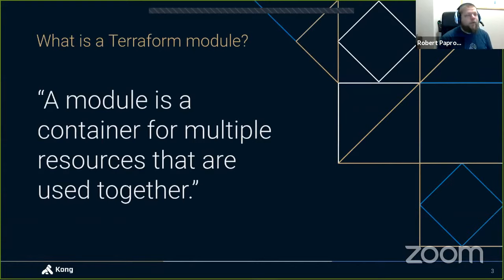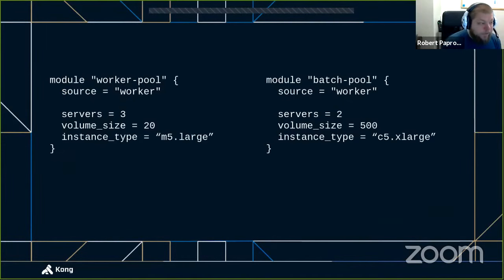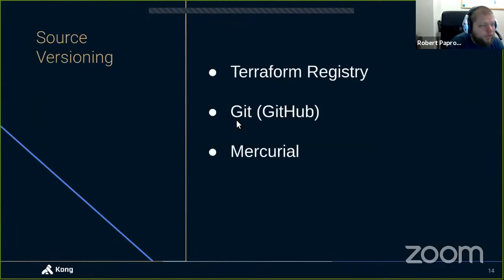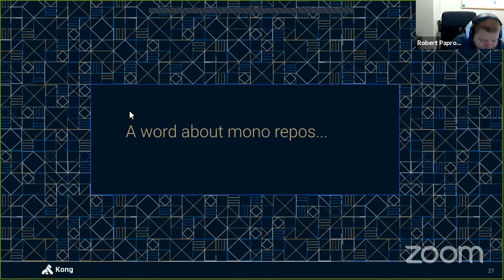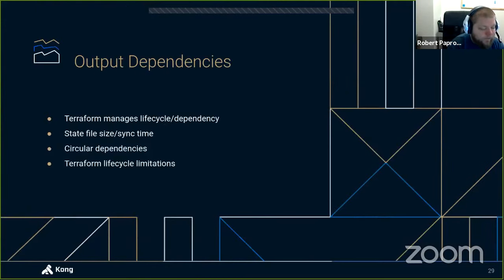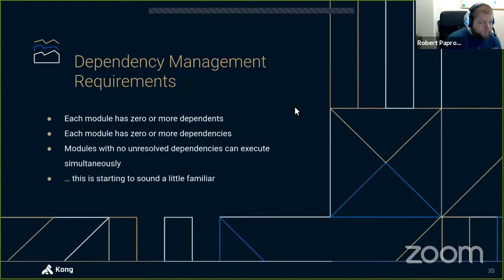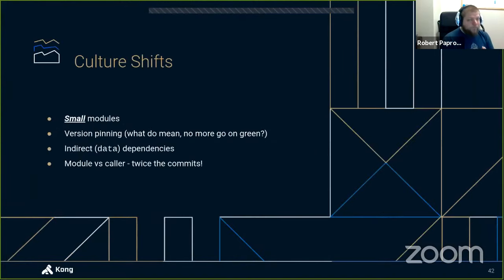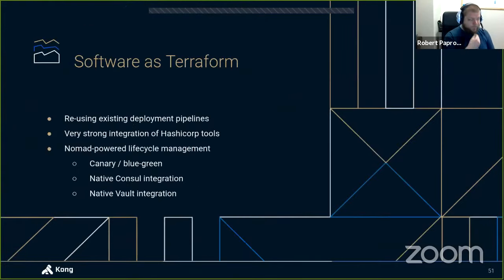Managing Terraform Module Versioning and Dependencies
Complex Terraform environments can quickly become unwieldy as dependencies grow. Preventing circular dependencies within an ecosystem of internal Terraform modules can be a daunting task- circular dependencies, complex change, and tight integration among providers can produce environments where Terraform code is no longer idempotent or reproducible. Versioning in-house Terraform modules to separate out dev/stage/prod environments or other branching needs adds an additional layer of complexity. This talk discusses how the team at Kong Cloud manages our Terraform deployments through tooling solutions around dependency management, preaching a culture of creating small-re-usable Terraform modules, and leveraging community tools for versioning and common variable management. This talk also discusses how these tools and practices are extended to our logical software deployments, using Terraform to shape and manage Nomad job definitions.